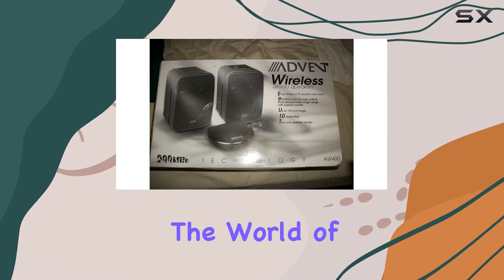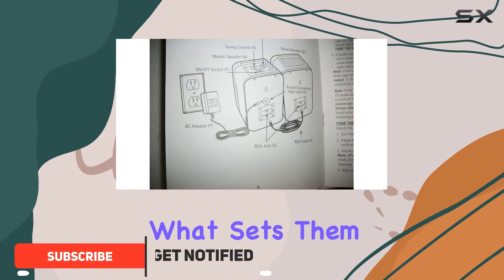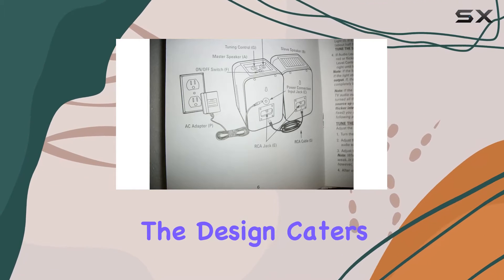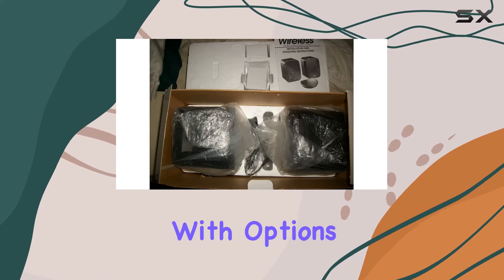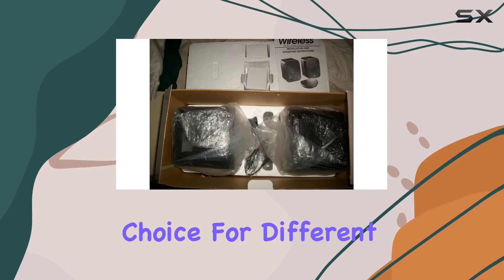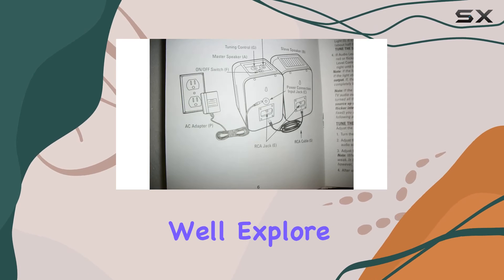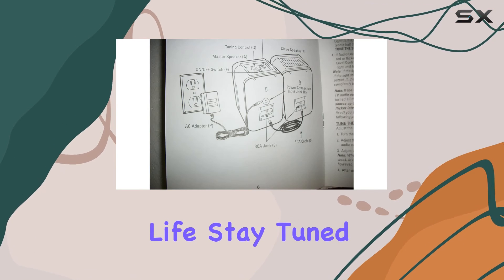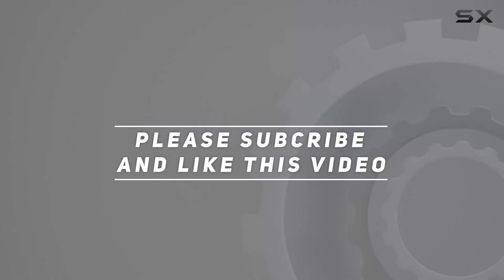Advent AW400 Wireless Stereo Speakers Review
0:00 Intro
0:06 Review

Things that we mentioned in this video:
ADVENT AW400 AW 400 : B00EVELXG6